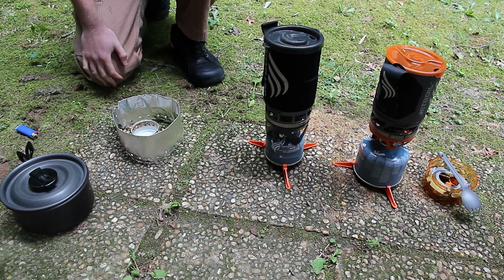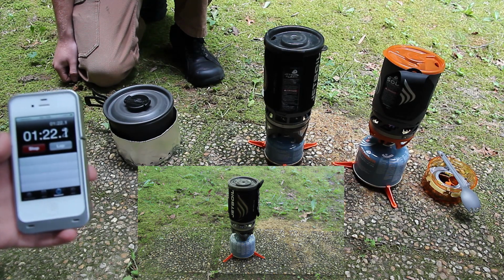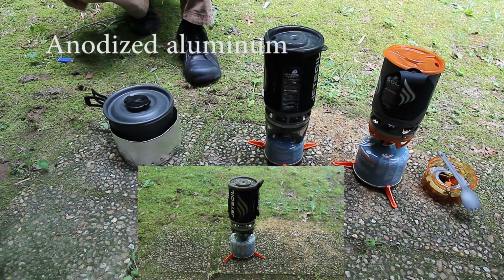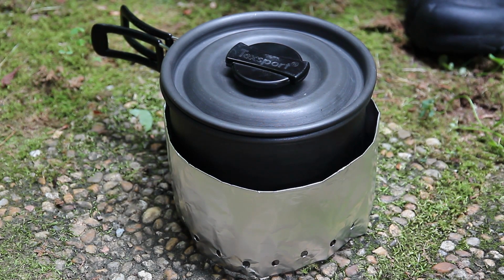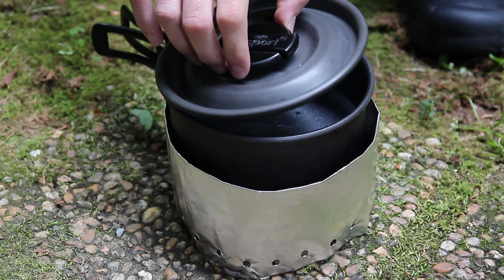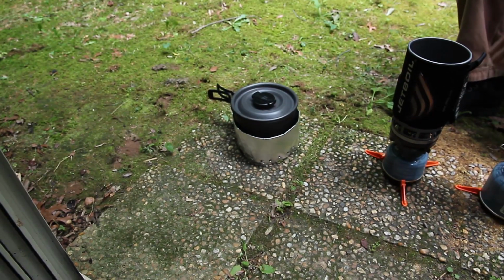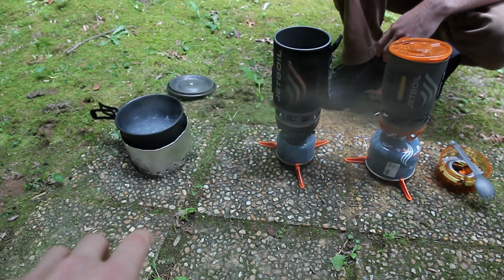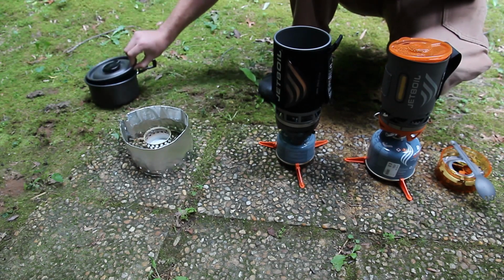Super Cat Alcohol Stove vs. Jet Boil SOL AL vs. Flash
We test the Jet Boil SOL and Flash against the home made Fancy Feast (Super Cat from what I've heard) Stove. There was a slight breeze at 62F.

Boil times are posted during the video.
If Jetboil's site is accurate, then the 230g (12oz weight) canister should boil ~24 liters.

While the Alcohol stove can only boil 6 Liters with 12oz of fuel. The denatured alcohol is cheaper overall though.

~$15 can get you 128Fl OZ.
$6 will get you a 230g canister.

I'd figure 17-20L for a 230g canister for the Jetboil based on tests I've seen from Sousaville.